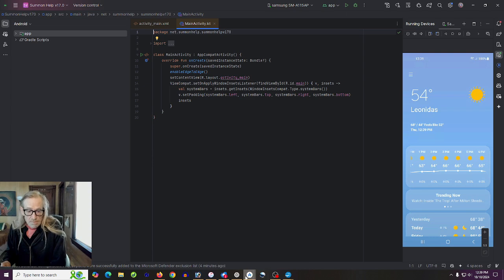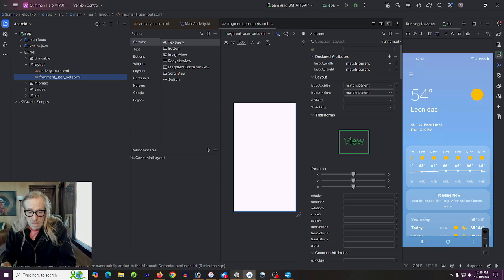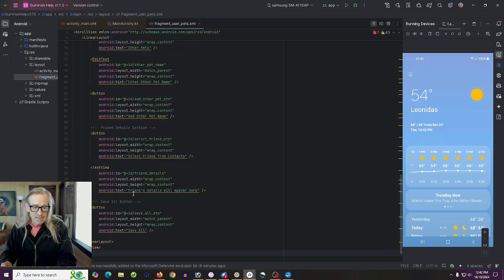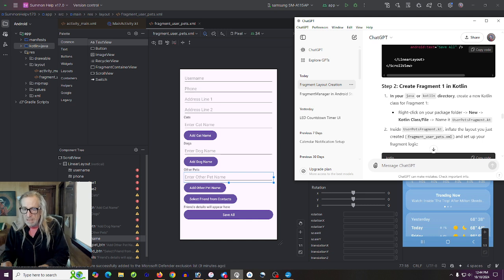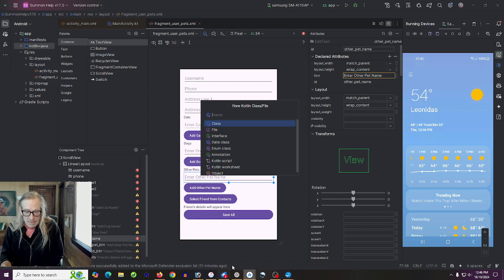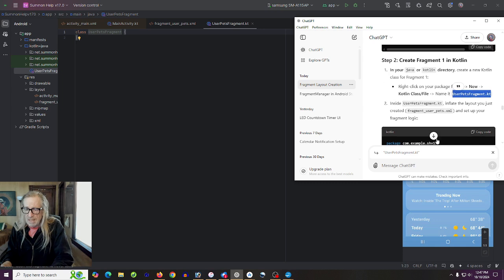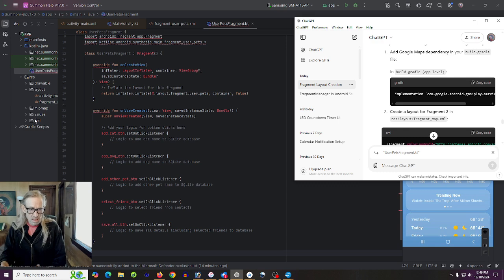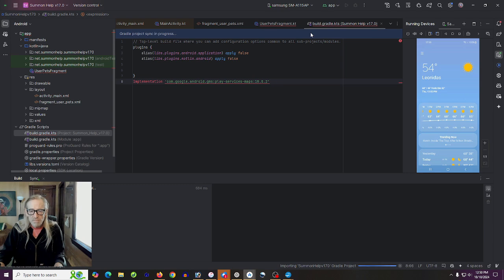Wherein I tell ChatGPT what I want from Android Studio, and I get hopelessly lost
So I have an app in mind, that's why I am doing all this in the first place. And not knowing what I'm doing I ask ChatGPT for assistance. I immediately get lost.